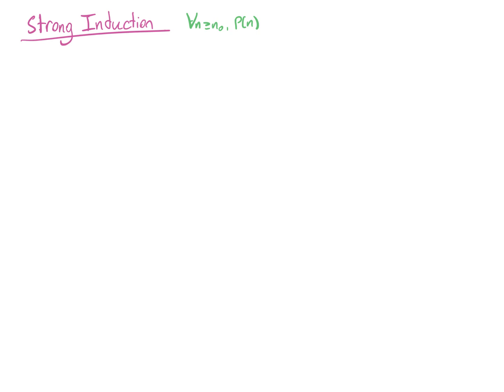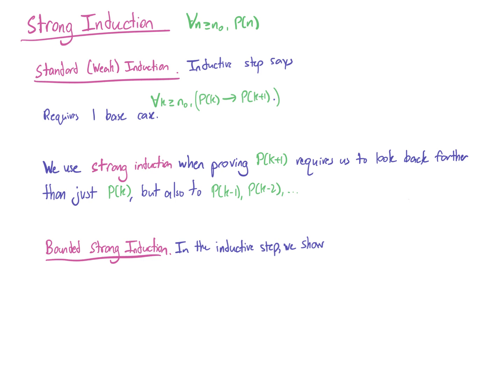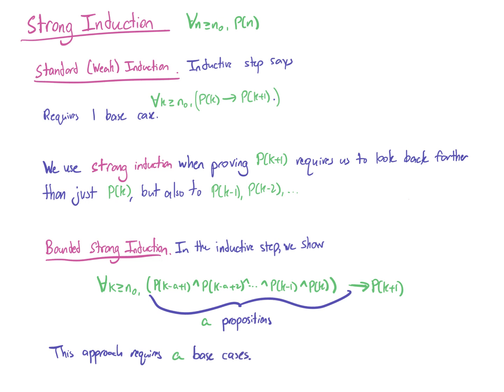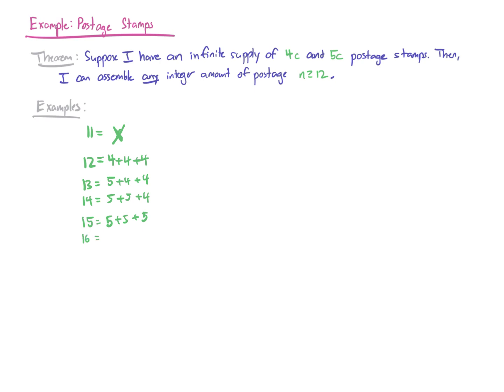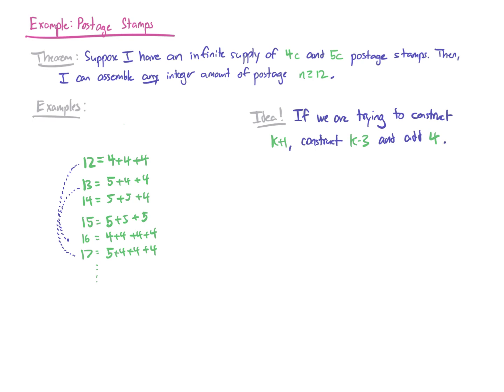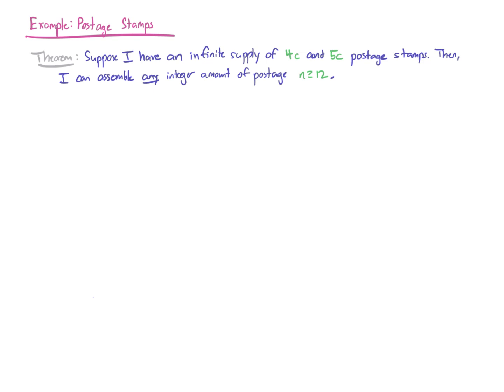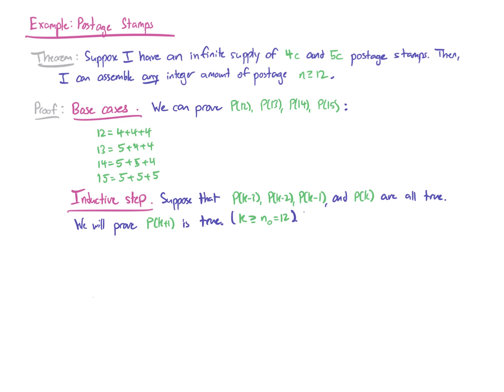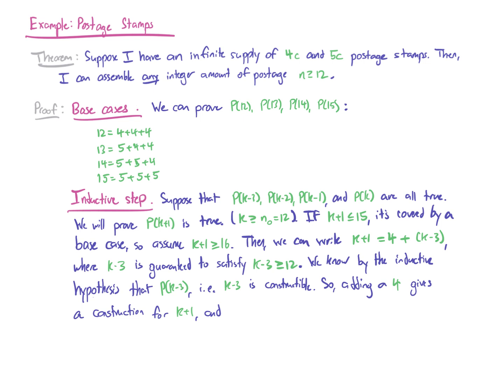Strong Induction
00:00 Motivating Strong Induction
04:48 Postage Stamps
10:34 Postage Stamp Proof